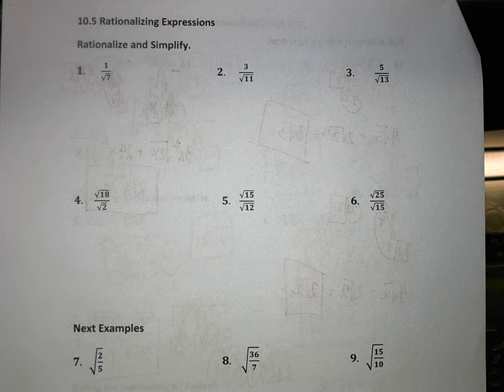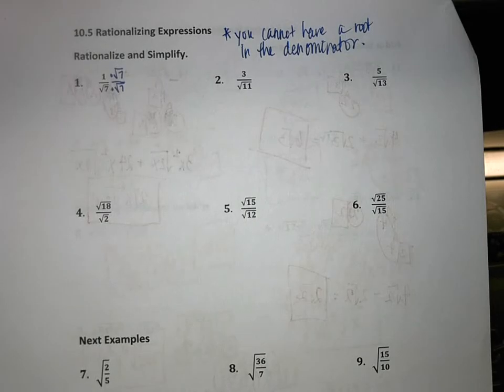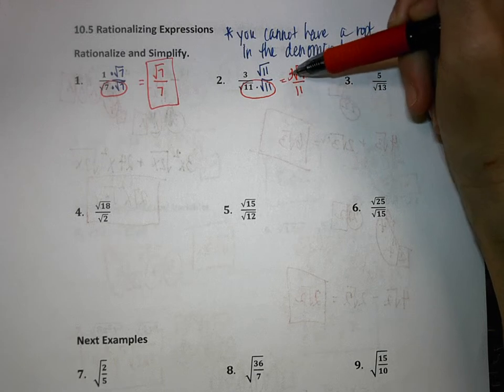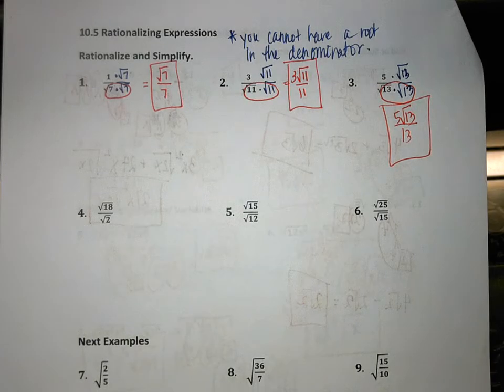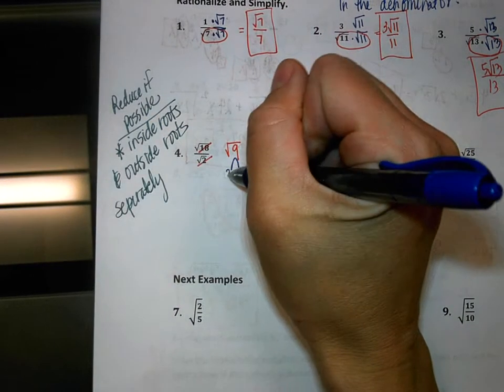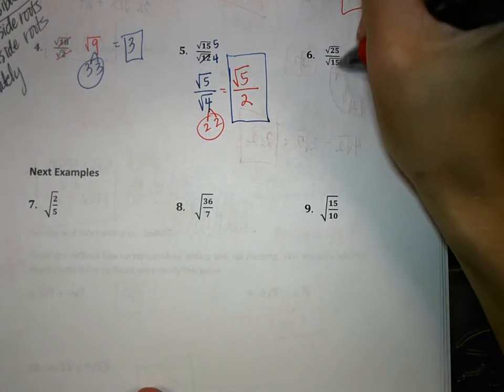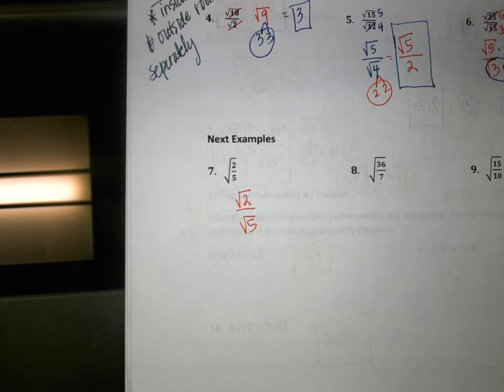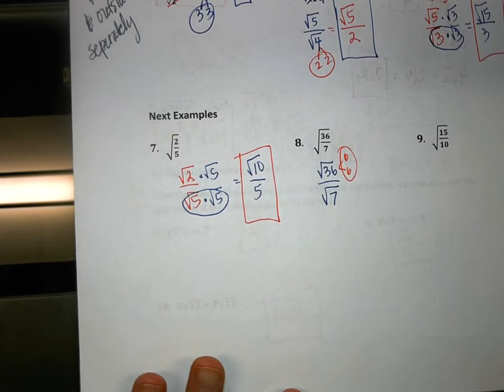Math 2 Unit 10 5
Rationalizing Expressions